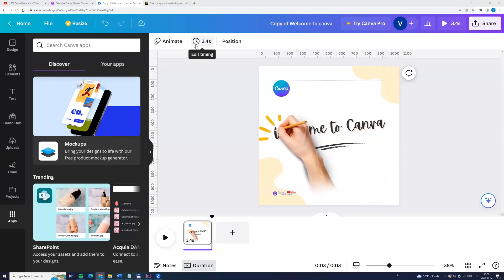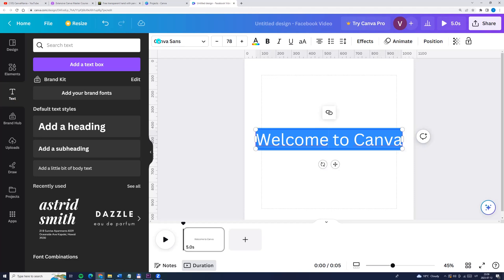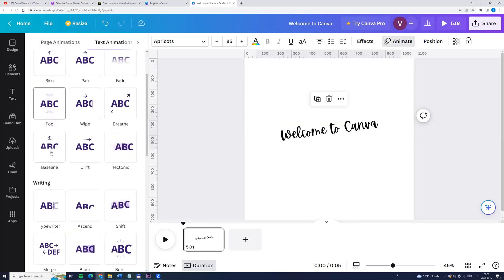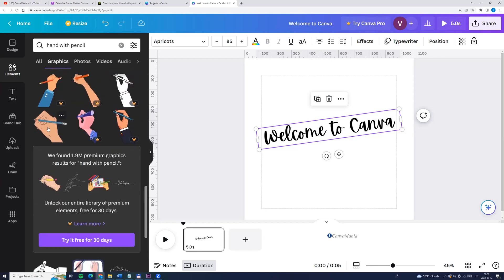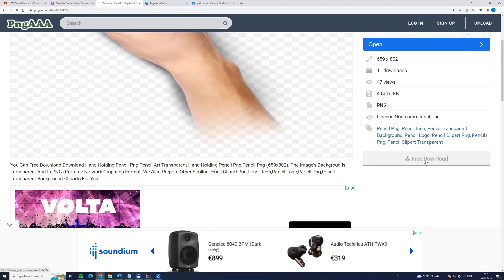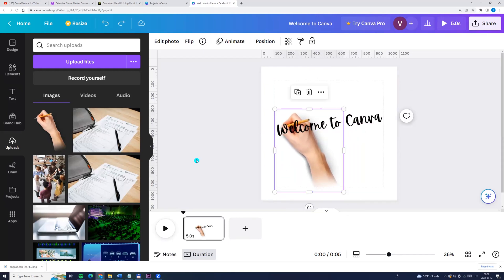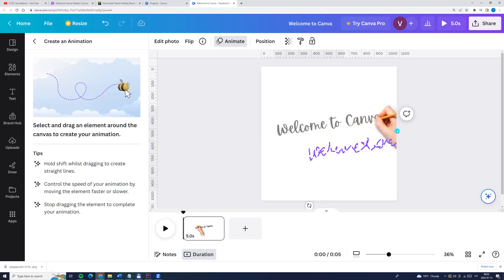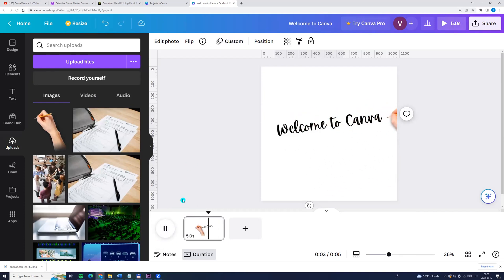Hand write | VIDEO CANVA TIPS AND TRICKS [2023] | Canva Tutorial for Beginners 🥳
Hello, today I'm going to share with you an amazing canva trick you've never seen before. This is a short Canva video trick that you will really enjoy.

✅ KEEP LEARNING- PAID COURSE 🔥
If you want to learn more- check my new EXTENSIVE CANVA MASTER COURSE 2022 -